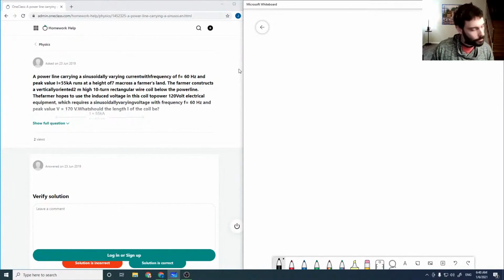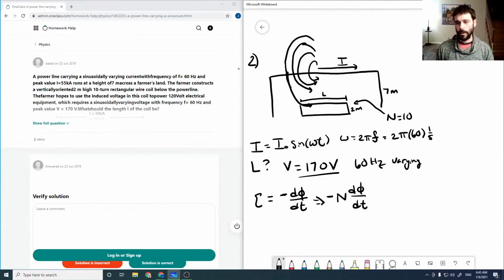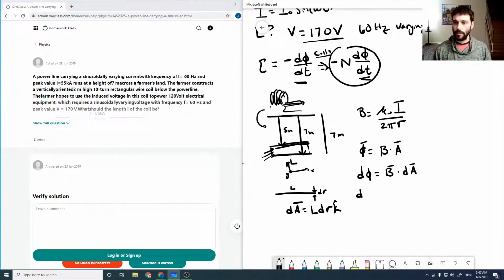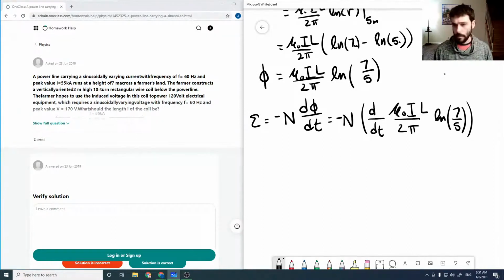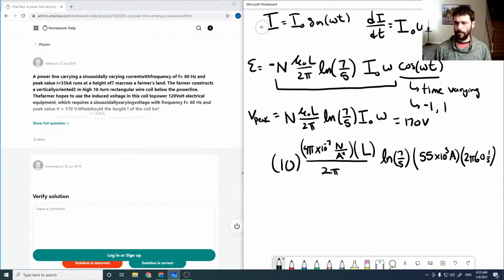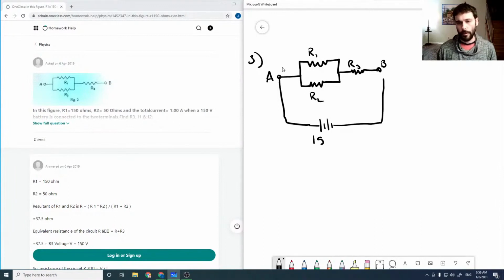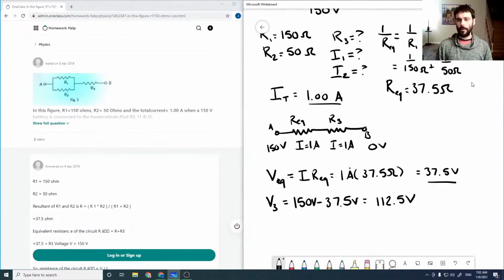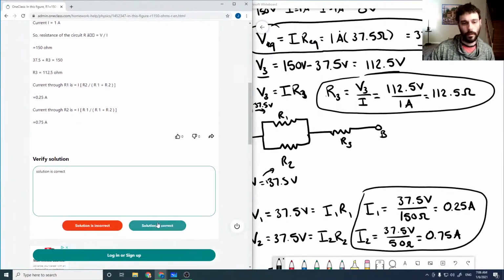A power line carrying a sinusoidally varying current with frequency of f= 60 Hz and peak value I = 5